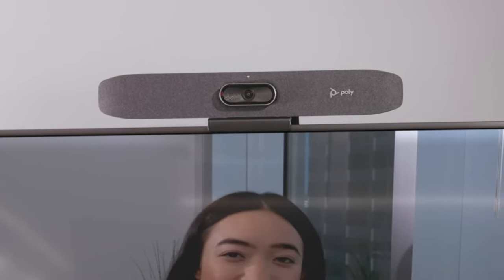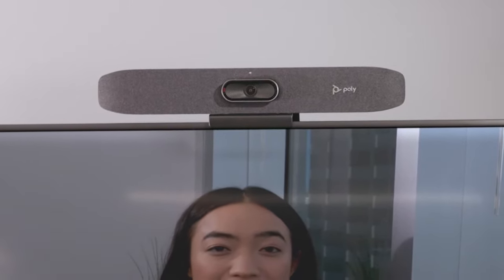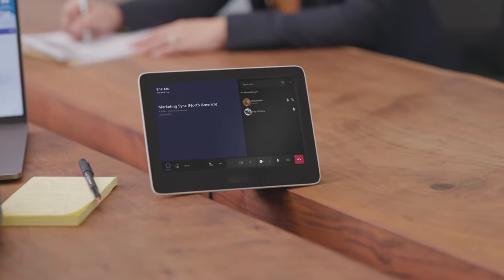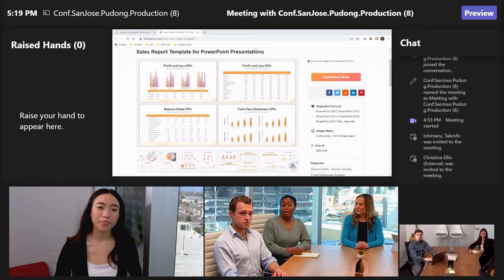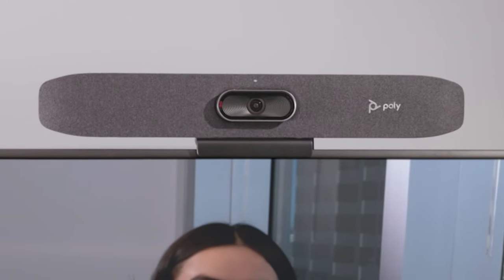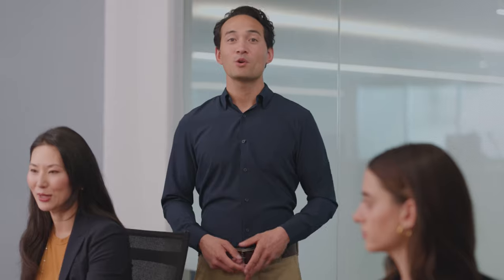Poly Studio Small Room Kit for Microsoft Teams Rooms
Introducing Poly Studio Small Room Kit for Microsoft Teams Rooms, an ideal solution for small conference rooms.